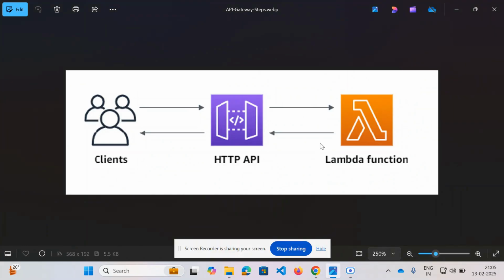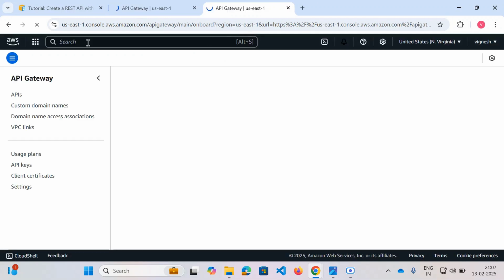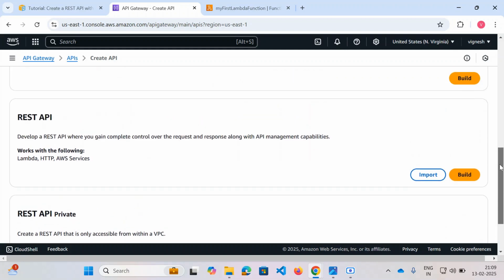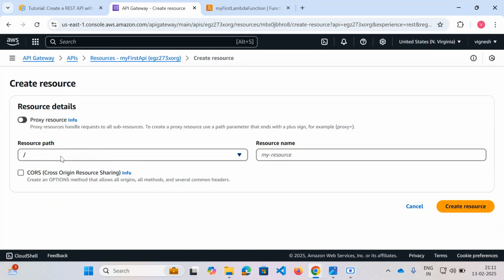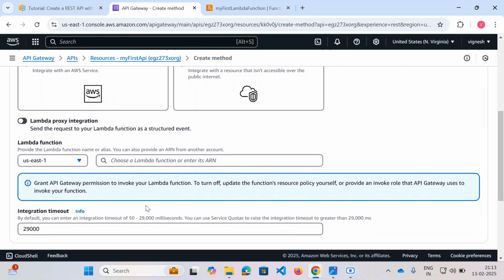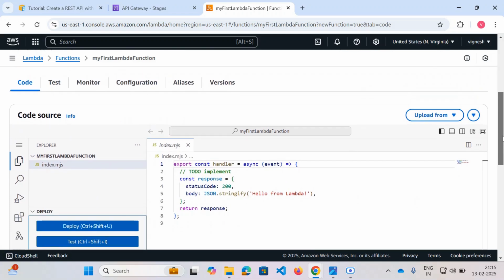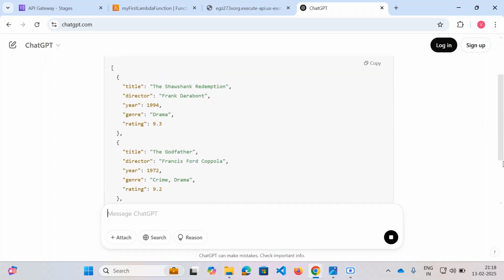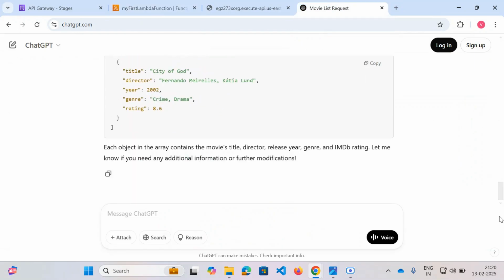Build REST API using AWS API Gateway , Lambda & Node JS | Serverless Architecture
You will be learning about building a serverless REST API using API Gateway , Lambda .